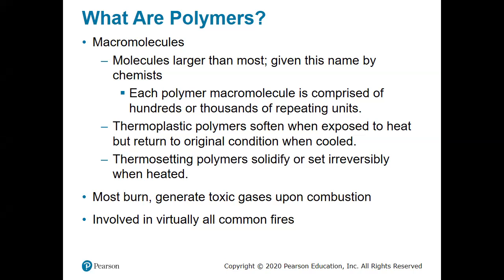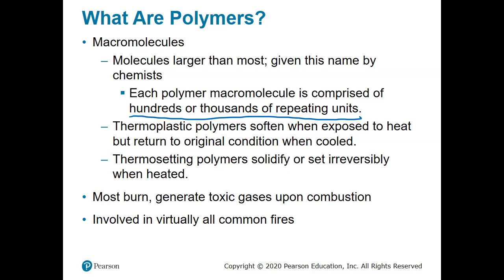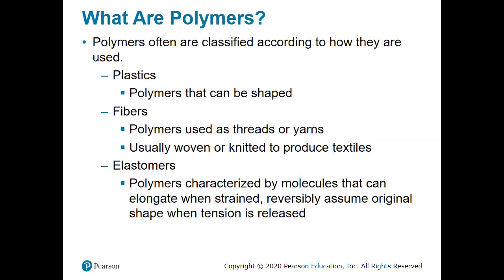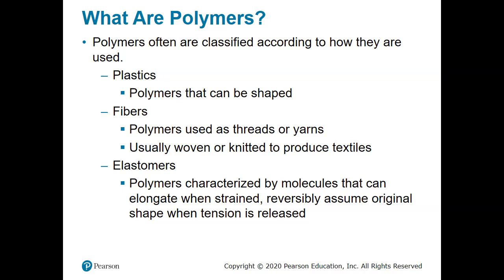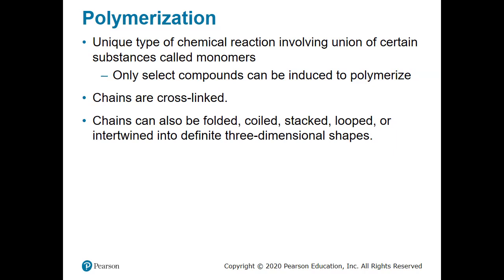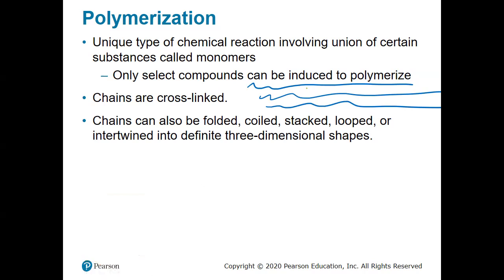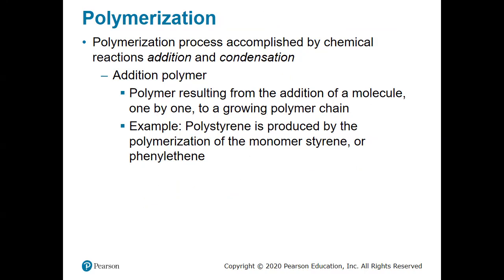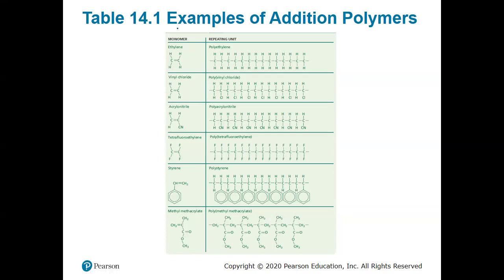Lecture 4-22-22, part B: Introduction to Polymers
In this video, we open our study of polymers by discussing what polymers are and how they are classified.